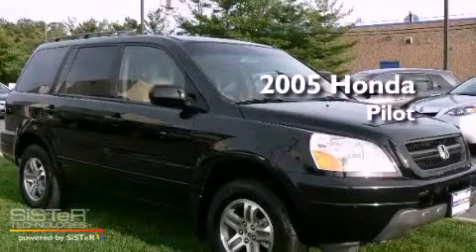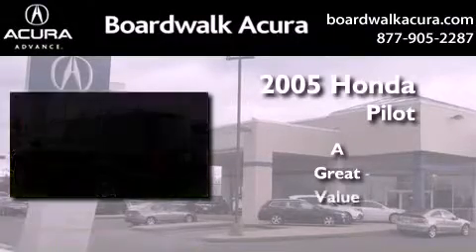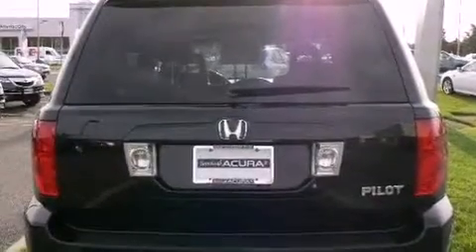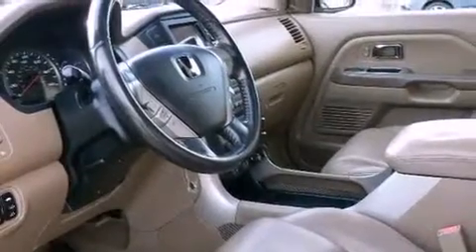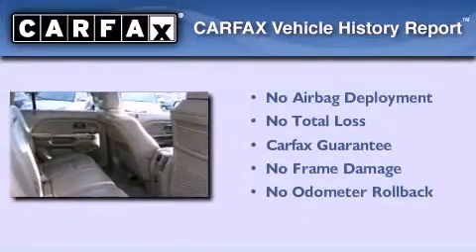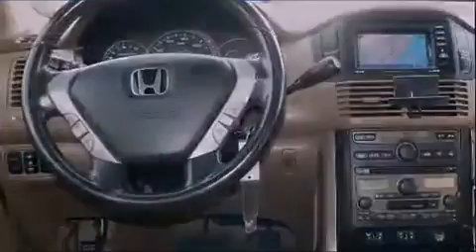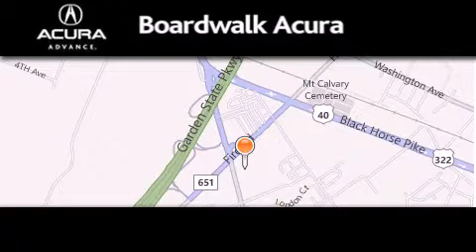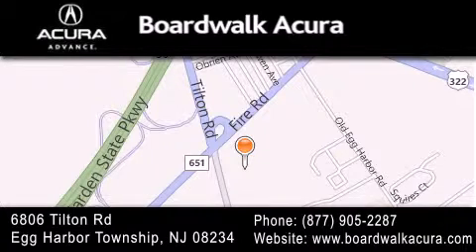2005 HONDA Pilot NJ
Year : 2005
 Make : HONDA
 Model : Pilot
 Engine : 6 - CYL.
 Trans . : AUTOMATIC
 Exterior : BLACK
 Miles : 89,764
 Interior : BEIGE